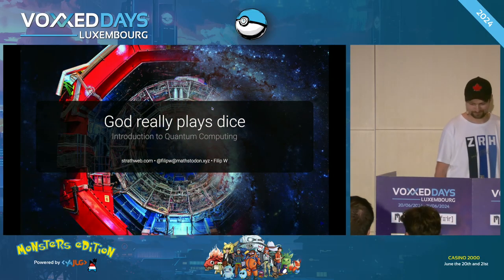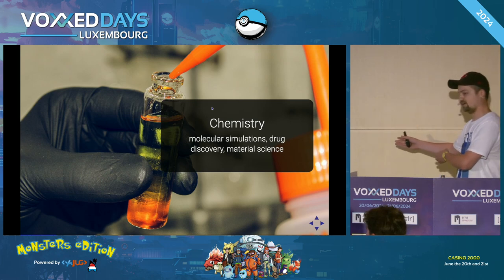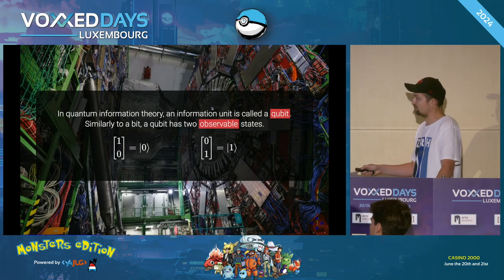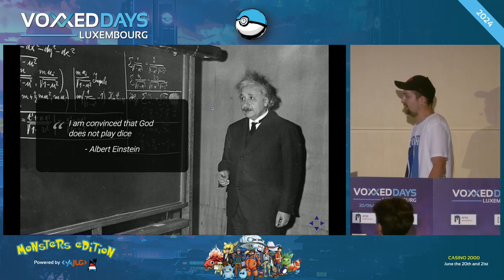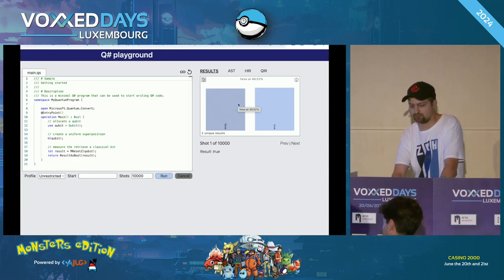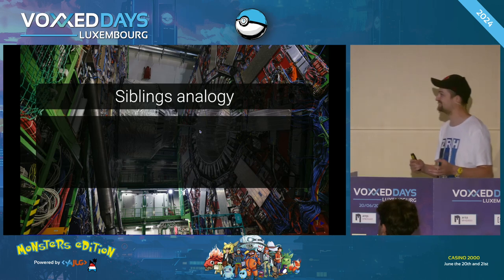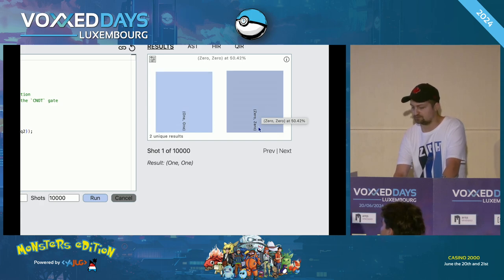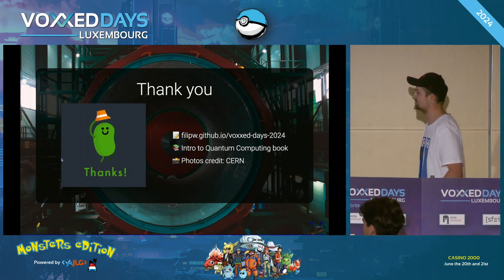God really plays dice - Introduction to Quantum Computing with Q# (Filip W)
Room: NT
Type: Conference